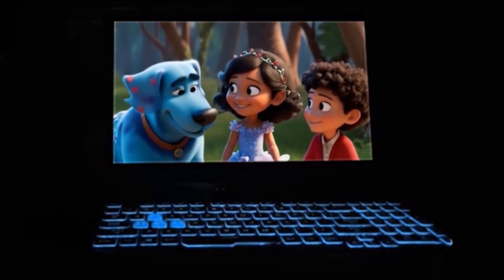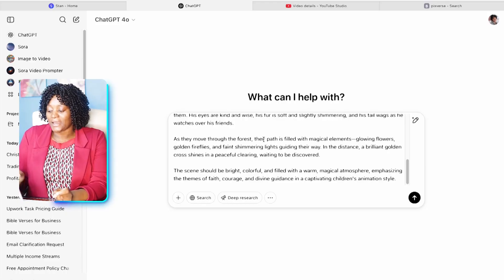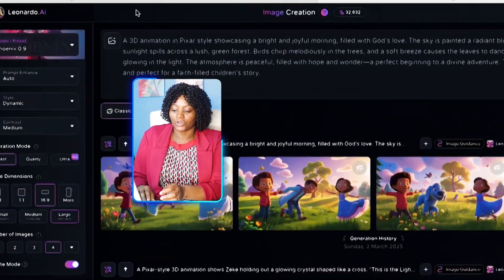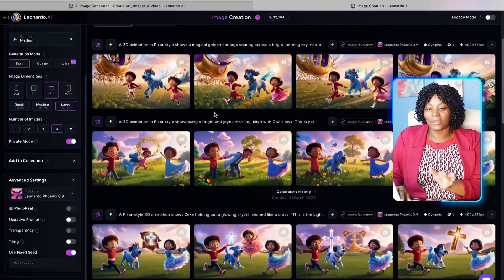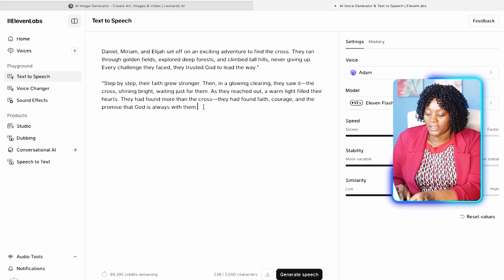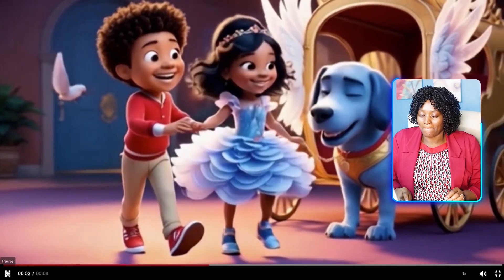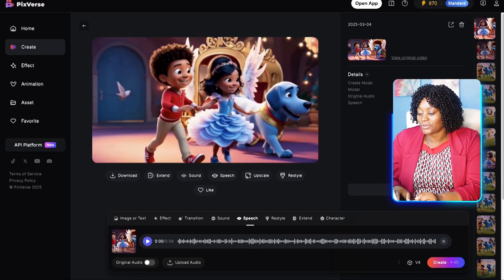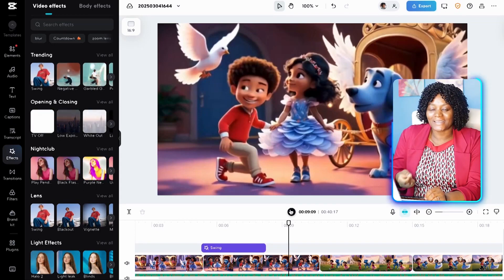The Easiest Way to Create AI-Animated Videos (Step-by-Step Guide)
Want to create AI-animated videos in minutes? 🚀 in this video The Easiest Way to Create AI-Animated Videos (Step-by-Step Guide) I show how AI animation tools are revolutionizing video production, allowing creators to make stunning animations without any design or coding skills! In this video, I’ll show you how to use AI-powered software to generate high-quality animations for YouTube, social media, and more. Whether you want to monetize AI videos or create viral content, this step-by-step guide will show you how! ✅